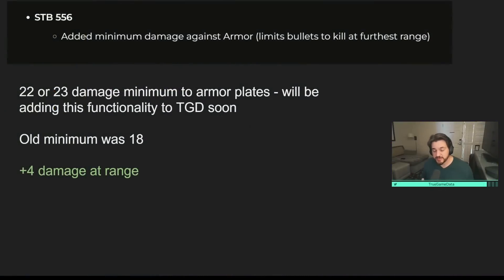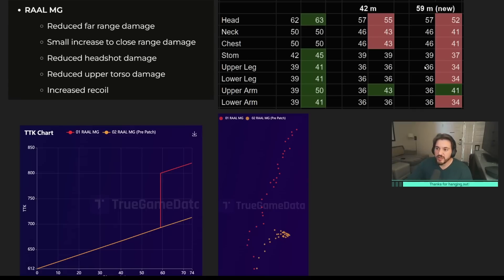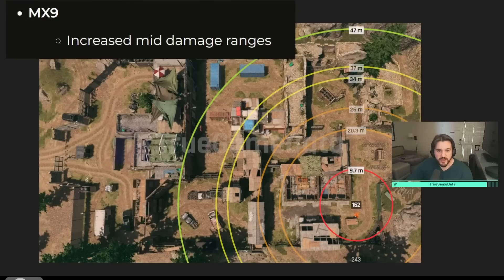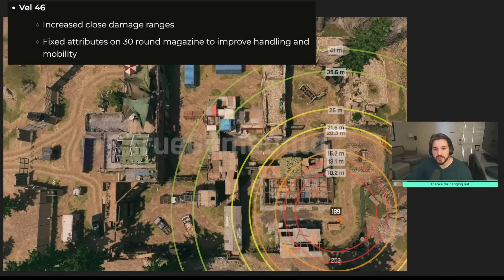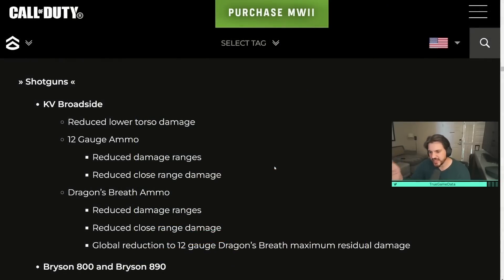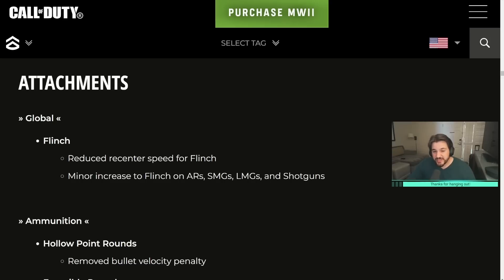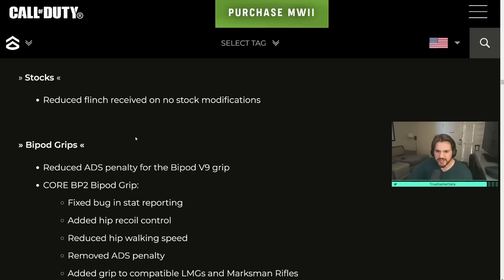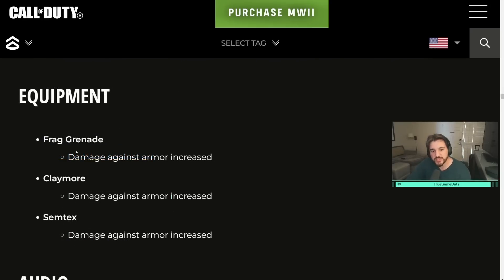S2 Reloaded ACTUAL Patch Change Values And New Tempus Torrent Marksman Rifle Stats - Warzone & MWII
0:00 Intro
0:30 STB 556
1:23 RAAL
3:04 RPK and Sakin
4:26 MX9
4:55 BAS-P
5:45 PDSW 528 (P90)
6:08 VEL 46
7:05 Lachmann Sub
8:19 New Tempus Torrent Marksman Rifle
9:34 Shotgun Nerfs
10:33 Attachment Changes

Massive thanks to Sym.gg for the MWII/WZ2.0 raw base data, and Stats On Duty for the CODM data!

All my thumbnails are made by the legend himself, FPSKrieger!

SEO Stuff

Call Of Duty Warzone Caldera Rebirth Resurgence Island Pacific, Modern Warfare, warzone 2, modern warfare 2, warzone ii, modern warfare ii Gunsmith 2.0, Gunsmith DMZ DMZ DMZ Extraction Shooter Extraction Shooter Warzone 2.0 Warzone 2.0 Loadouts Loadout Drop Al Mazrah Al Mazrah Recoil Control Recoil Stabilization Recoil smoothing smoothness recoil steadiness aiming stability idle stability ashika island ashika island
meta meta meta meta
ACTUAL Patch Change Values - New Weapon, Tempus Torrent Stats!